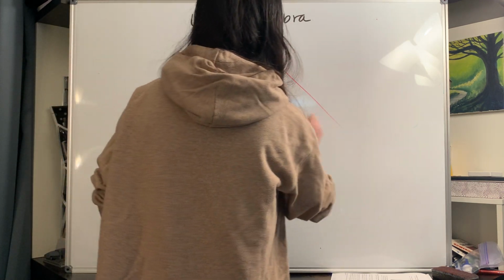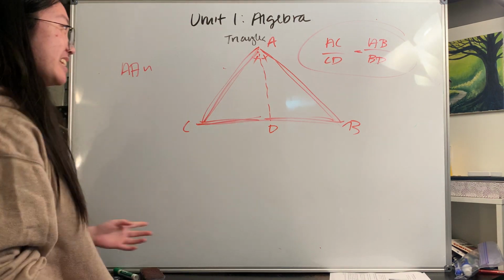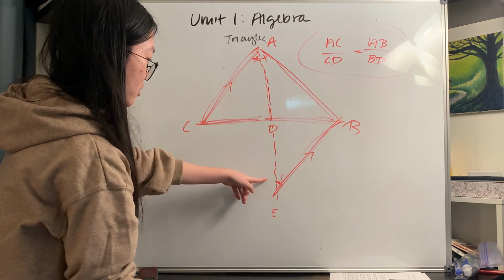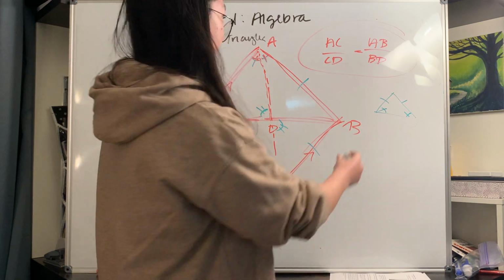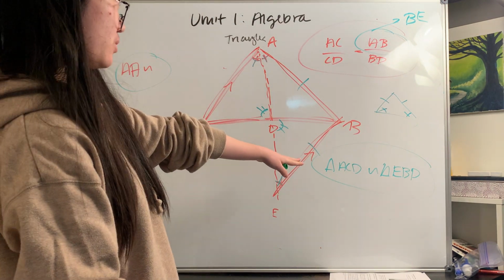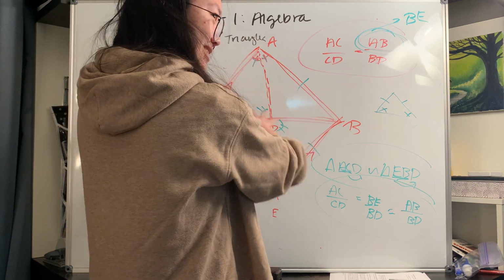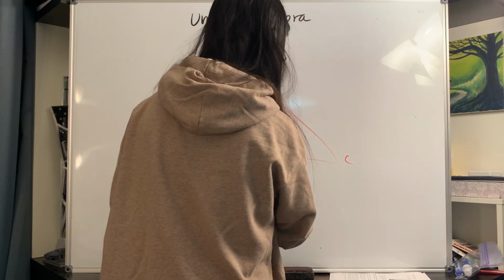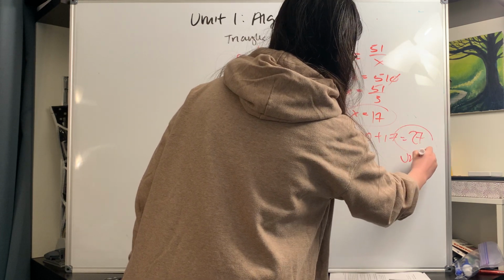4.2 Angle Bisector Theorem